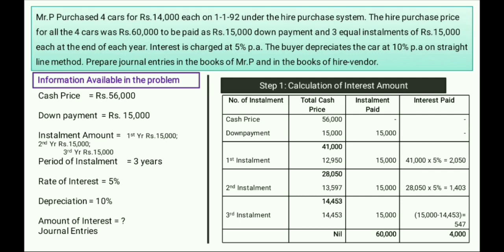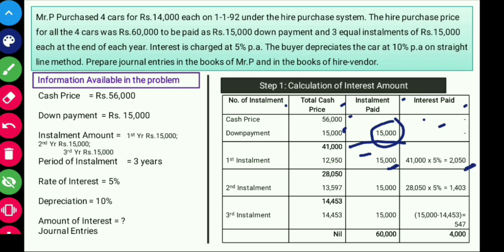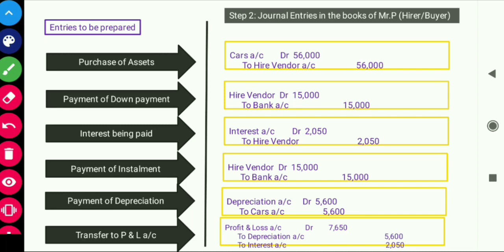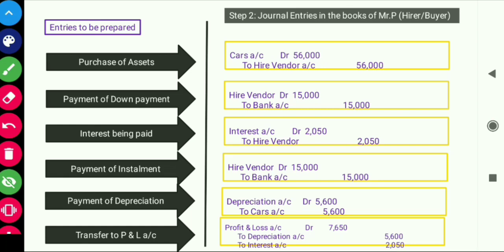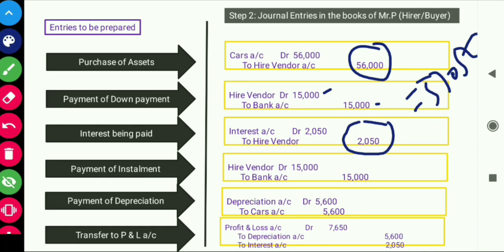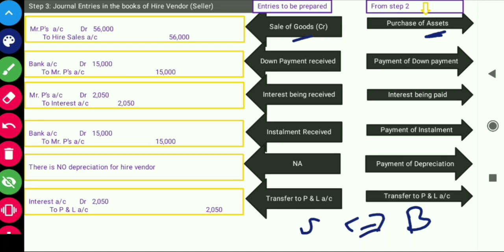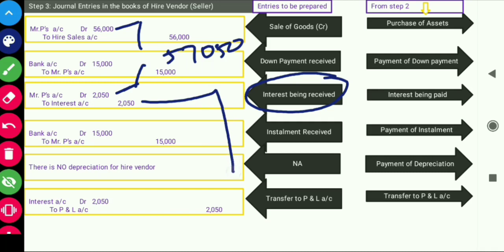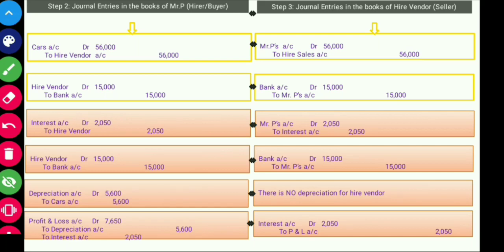Hire Purchase and Instalment Accounts - Problem and Solution (Sum No.04)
Journal Entries in the Books of Hire Vendor, Hirer and treatment of Depreciation.